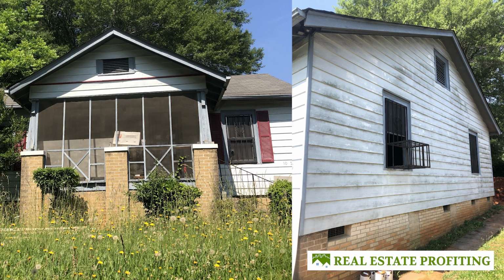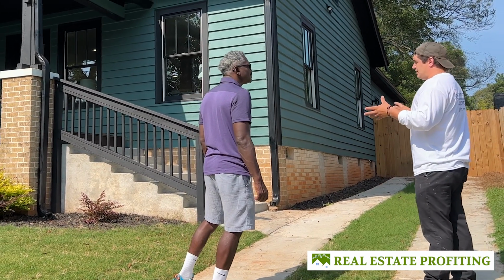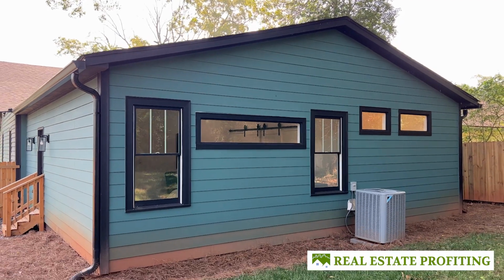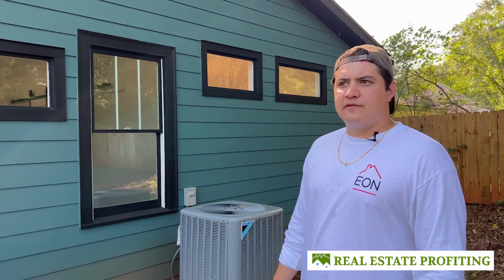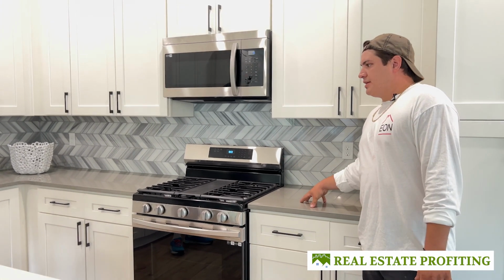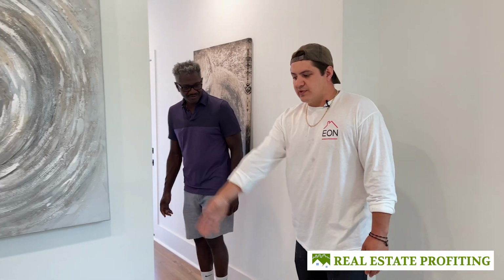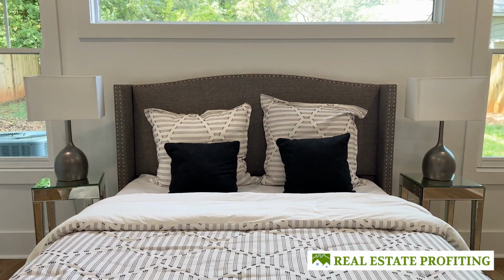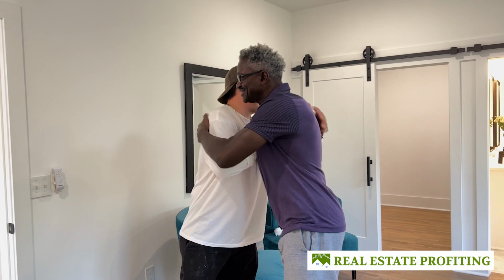$170k Shack to $500k Home in Oakland City - Noe's Remarkable Journey | Podcast Episode 3 | REPTV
It’s Friday morning, and the latest episode of the Real Estate Profiting Podcast is here! 🔥 This one's all about Noe Gonzalez of Eon Construction, and if you caught our teaser, you know it's going to be an exciting episode! 🏠✨

Join us for a riveting walkthrough of Tobars and Noe's latest fix and flip project. They took a run-down, 950 square-foot shack in Atlanta's historic Oakland City District, bought it for $170k, and transformed it into a luxurious 2000 square-foot home now valued at $500k! 🛠️💰

But it wasn't a smooth ride – the historic district came with a lot of rules and restrictions, and Eon Construction had to get creative to make it work. Noe shares the incredible story of overcoming these challenges.

Our exclusive interview with Noe delves into his upbringing and background, revealing what inspired him to start his company at the age of 21, not long after starting college. 🎓

Tobars shares how they met and the journey that brought them here. Noe provides insights into how anyone, especially first-generation Latinos in the US, can find mentors and partners to make their dreams come true. Creativity and an eye for spotting value are key!

Follow Noe Gonzalez and Eon Construction on Instagram (@Eon_construction) and Facebook (Eon Construction GA) for more inspiring content! 📸🏗️

Don't miss out on this episode filled with valuable real estate and investment insights. Tune in now on YouTube and Spotify to uncover the secrets behind this remarkable transformation! 🎙️🏡

Search 'Real Estate Profiting with Tobars Dobbs' on YouTube to stay updated with our latest episodes!"

Opening and Closing Theme Song: "Spinnin by @ConnorPrice_  & Bens"